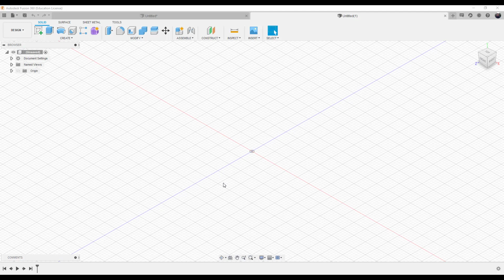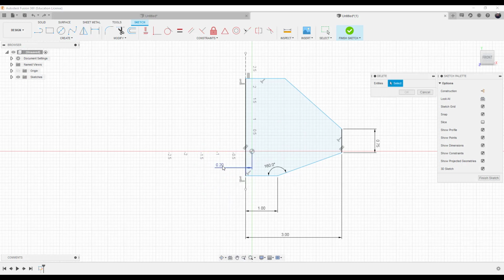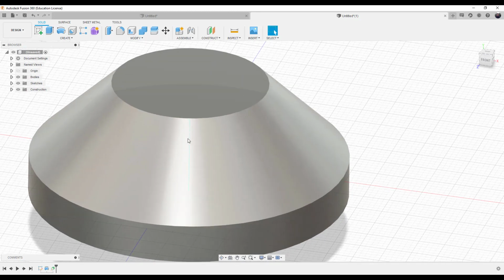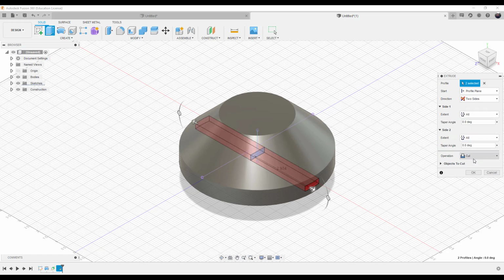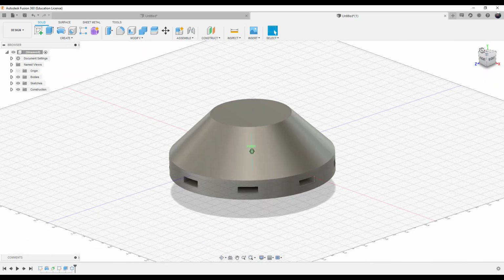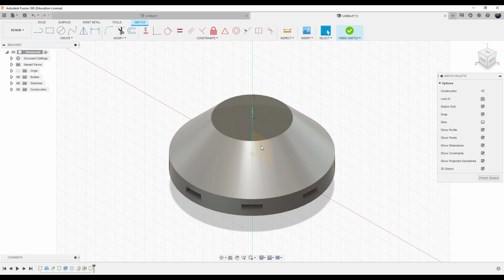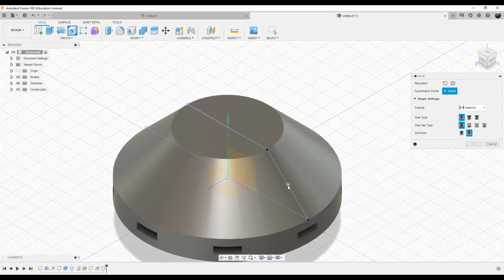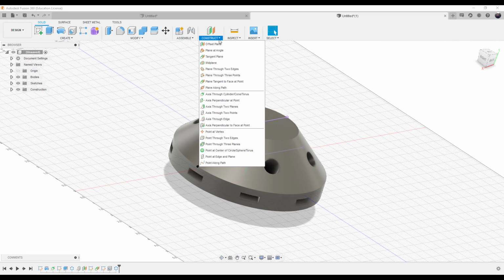Fusion 360 Intro to Work Surfaces and Axis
An introduction to basic work surfaces, projection and axis tools in Fusion 360